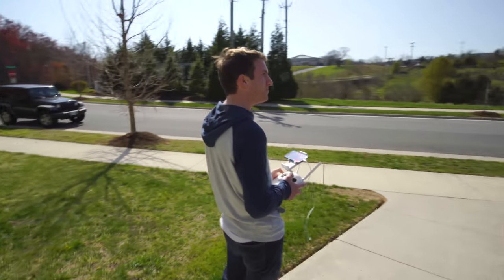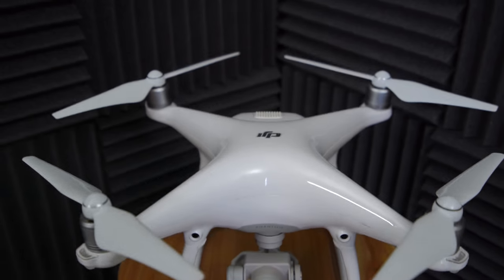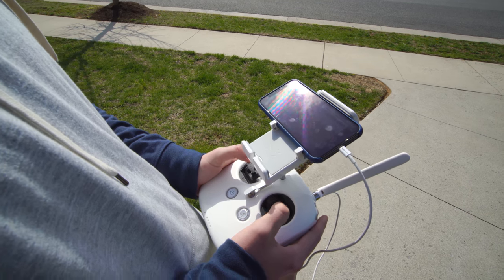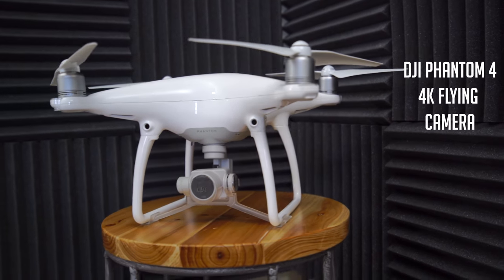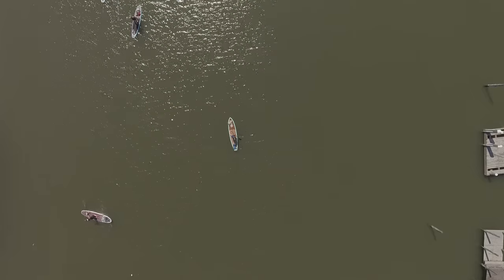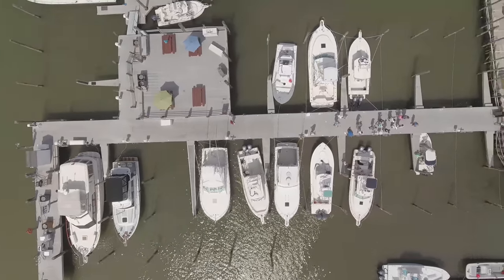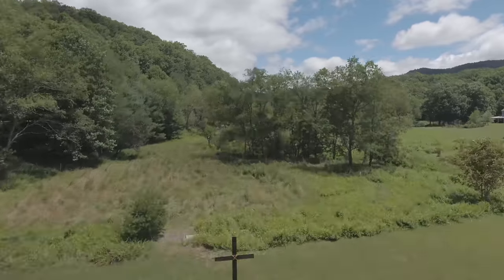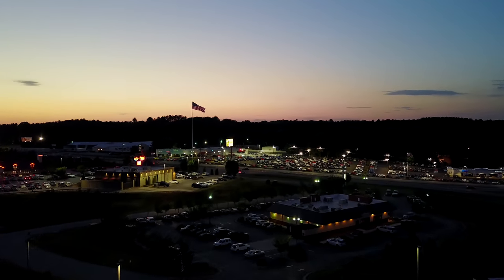LIBERTY UNIVERSITY FROM THE AIR | DJI Phantom 4 Drone Review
Join Michael as he takes a few minutes to discuss the DJI Phantom 4 Camera Drone, the projects he's been able to use it on, and the production value it gives him as a college student pursuing a Digital Media degree from Liberty University.

**Includes Highlight Reel of Liberty University's Campus**

Comment "something cool" if you see this